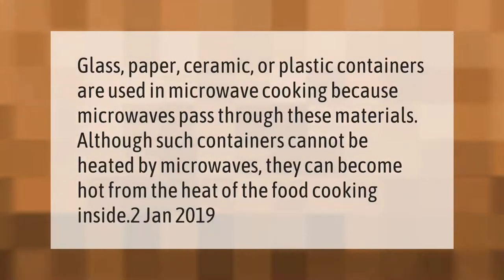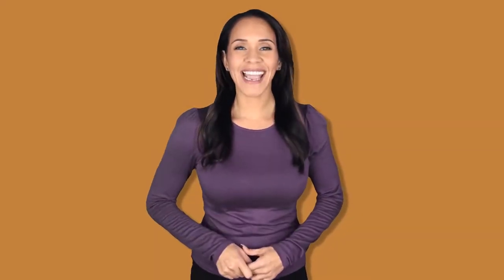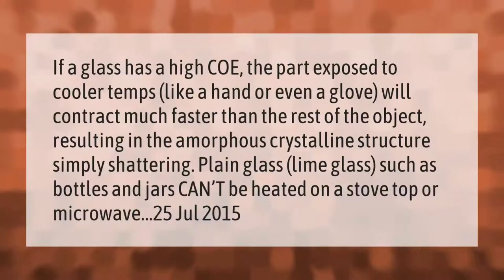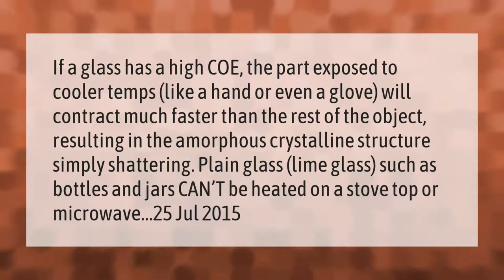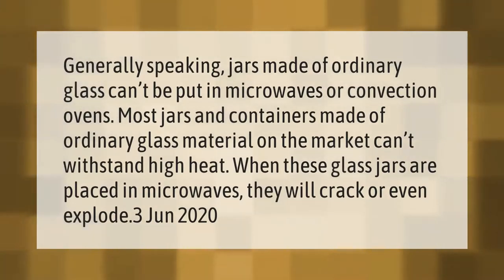Which glass can be used in microwave?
00:00 - Which glass can be used in microwave?
00:37 - Why does glass get hot in microwave?
01:06 - Why does glass break in microwave?
01:40 - Can you put a glass jar in the microwave?

Laura S. Harris (2021, March 14.) Which glass can be used in microwave?
    AskAbout.video/articles/Which-glass-can-be-used-in-microwave-228866